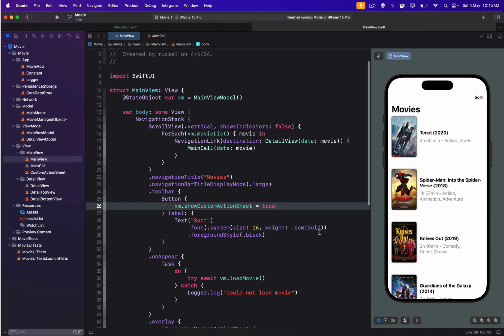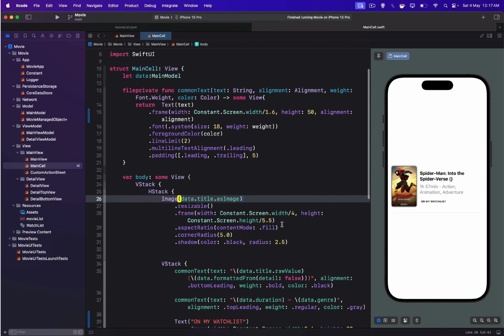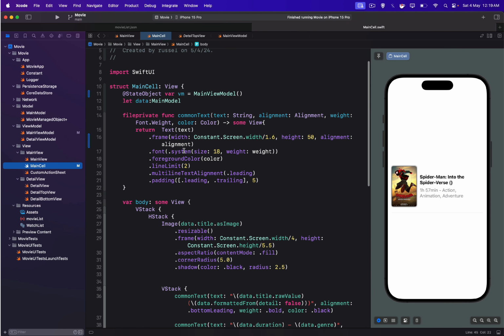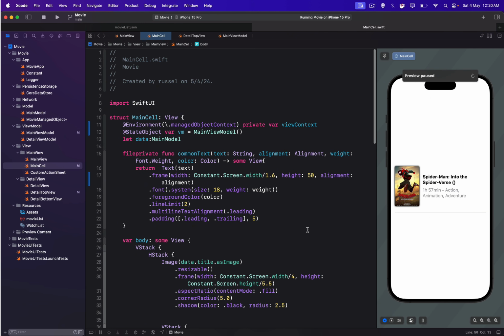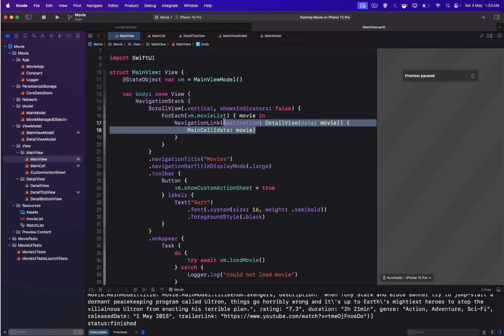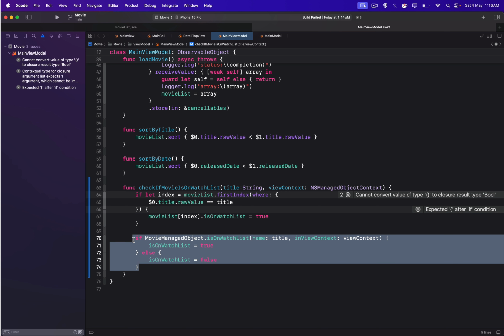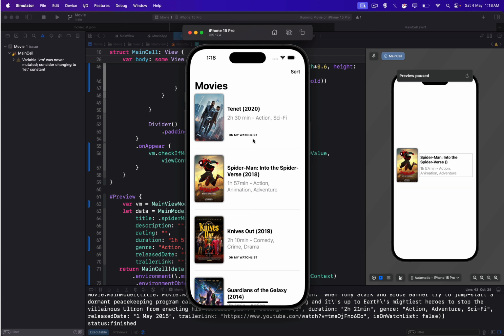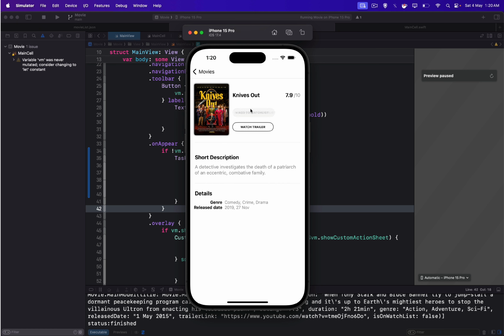22. iOS Complete Project with SwiftUI & Combine || Show On My WatchList in MainView